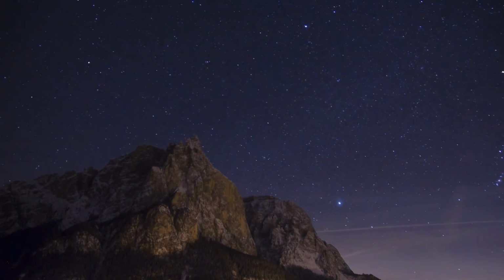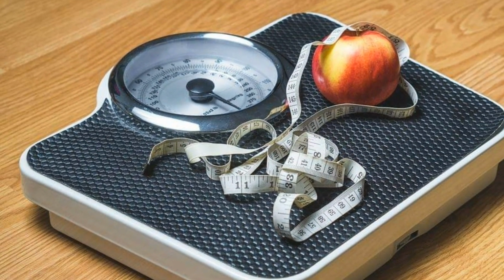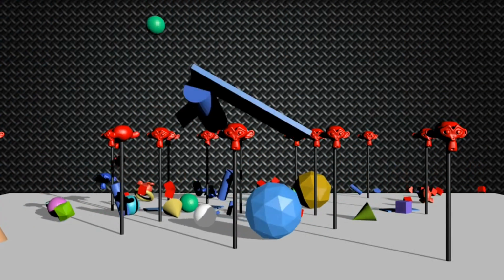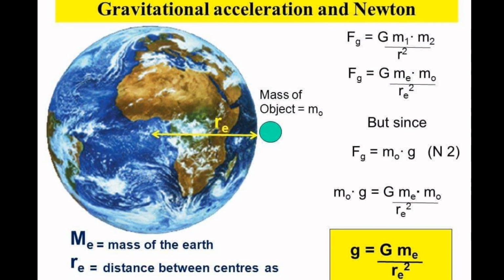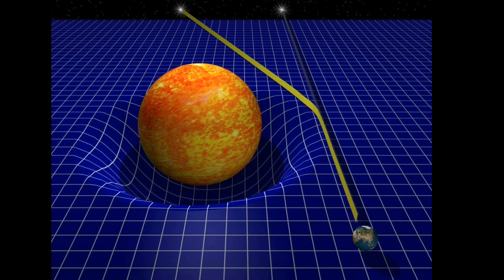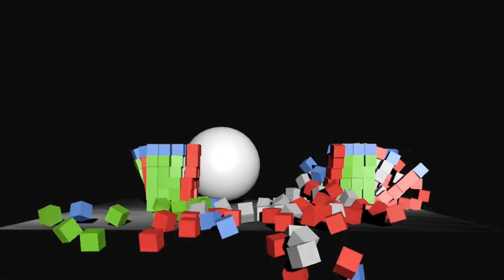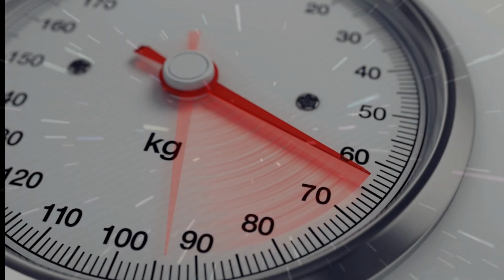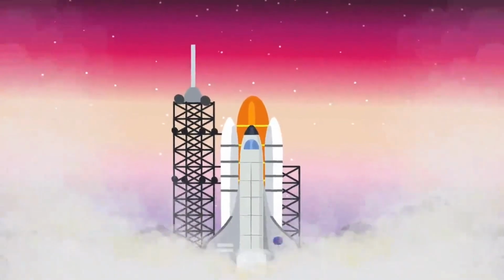what is the gravity?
have you wondered, what holds the whole universe to gather. why astronauts can jump so high on the moon. in this video we will explain what is gravity? how does it work, some interesting facts about gravity and what is the difference between mass and weight. Also, if you want to find out how much do you weigh on other planets check the link Down below, and do not forget to subscribe, to get more related content.